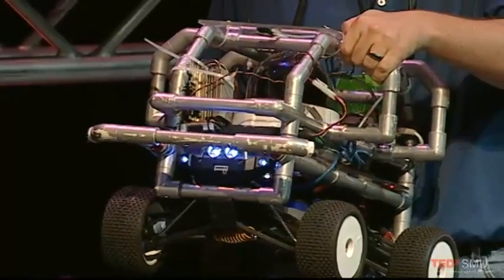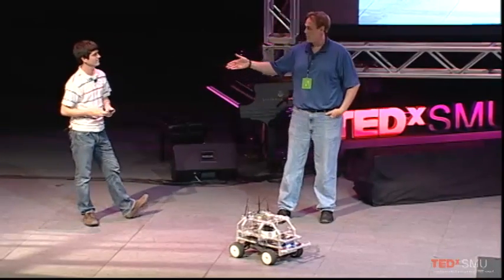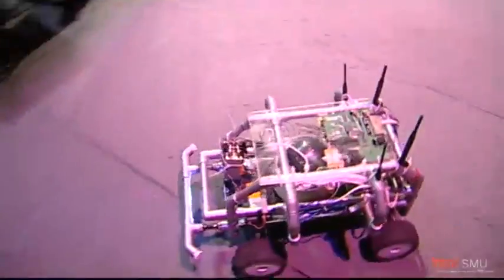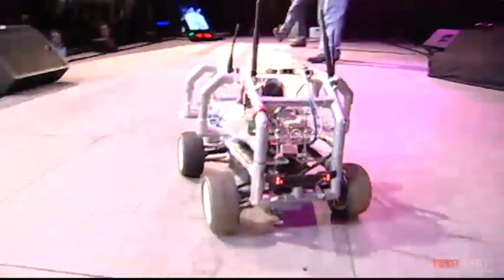TEDxKids @SMU - SMU Innovation Gym Demo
Austin Hodges is a junior at Southern Methodist University, double majoring in Computer Science and Mathematics. Austin's current interests are artificial intelligence programming and biometrics. Austin works as a member of the SMU Biometrics Research Team, where his primary focus is on developing and testing iris recognition algorithms on various platforms. Austin is also an active student in the Innovation Gymnasium and has participated in two of the Immersion Design Experiences, both of which have concentrated on remotely controlling an unmanned aerial vehicle from a smartphone.

Nathan Huntoon is the Director of the Innovation Gymnasium at Southern Methodist University. He runs several programs that involve undergraduate students participating in interdisciplinary design projects. In addition to leading design teams, Nathan teaches Senior Design in the Electrical Engineering Department and coordinates the joint Senior Design Program for the Lyle School of Engineering. When not teaching design, Nathan works on his first love electromagnetics. His current research interests include neurophotonics, high performance computing and innovative cultures.